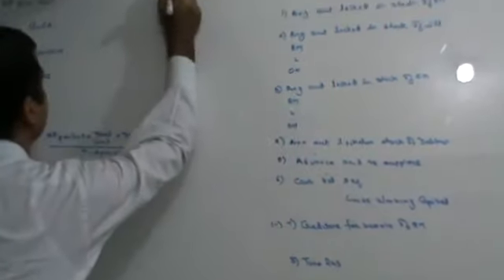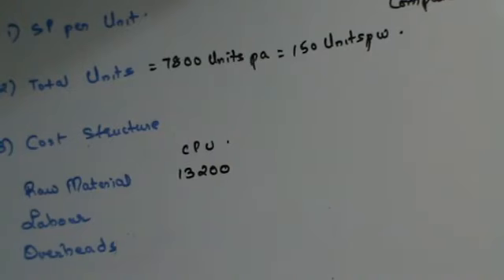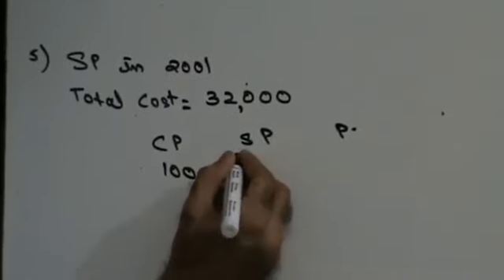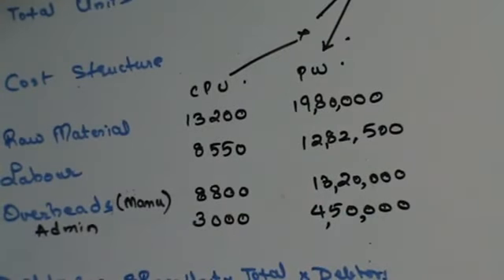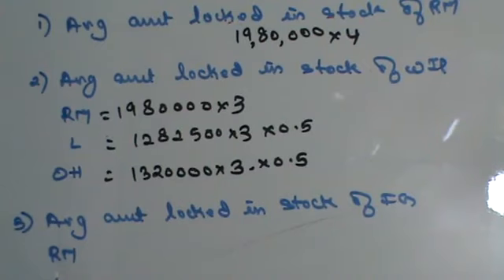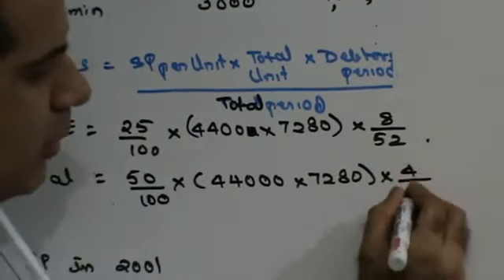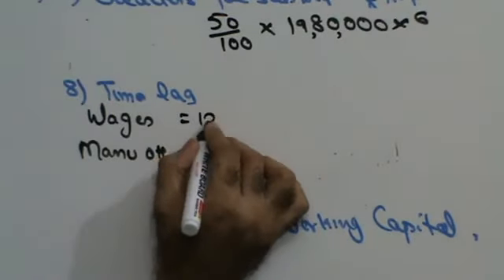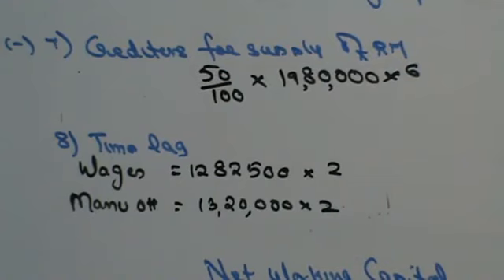bms5 financial management working capital 11